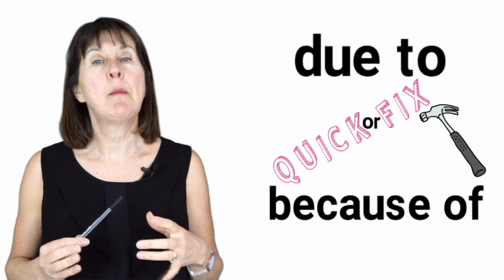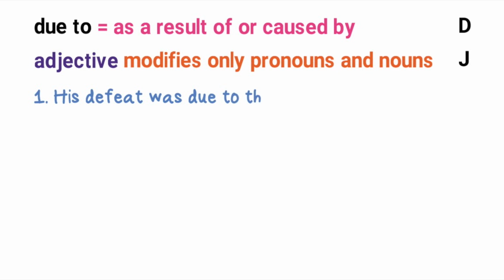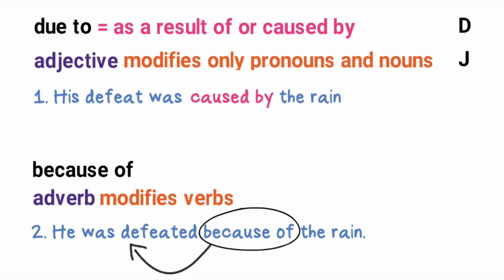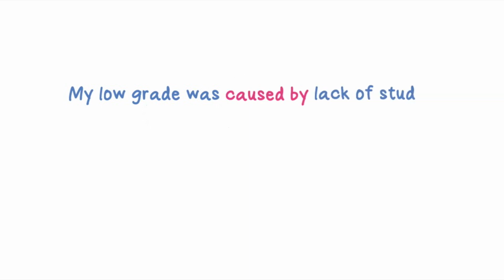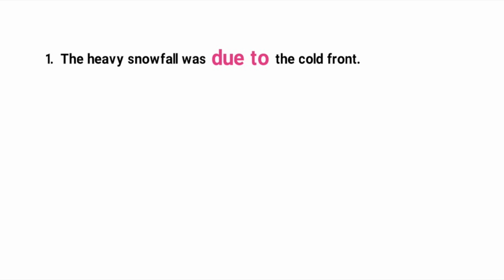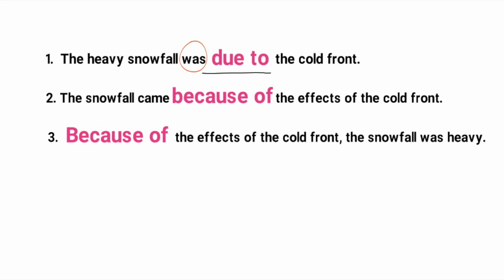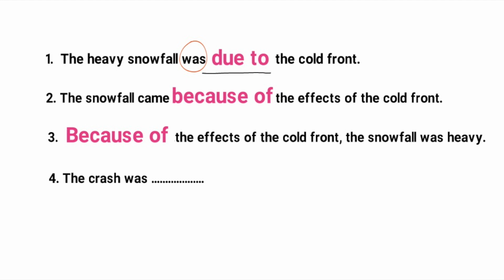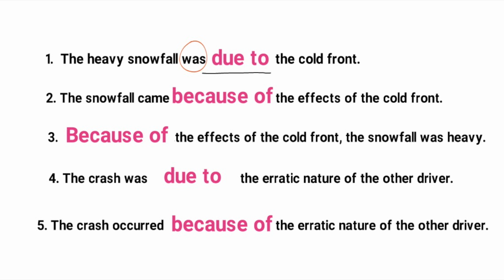DUE TO or BECAUSE OF? - English Grammar Lesson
In this video, learn the difference between the adjective DUE TO and the adverb BECAUSE OF.  Learn when to use them and test yourself at the end to see how much you have learned.